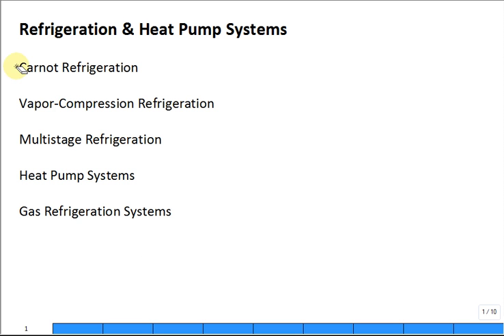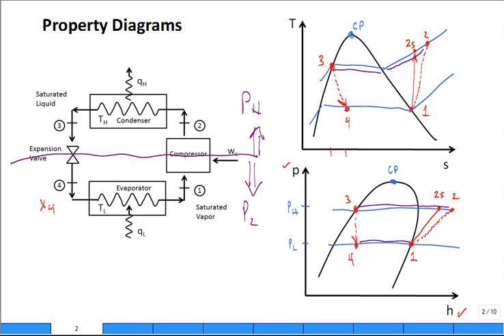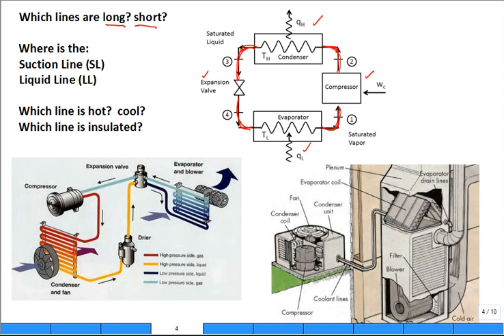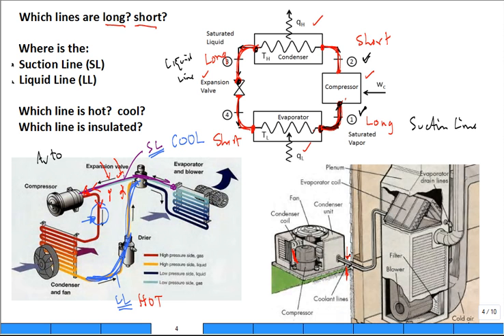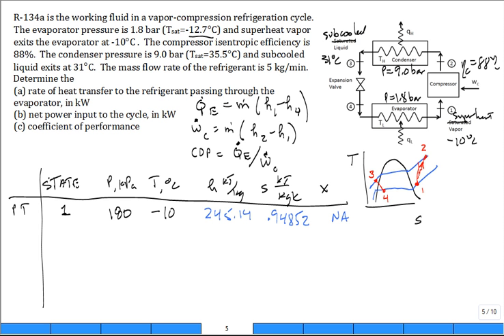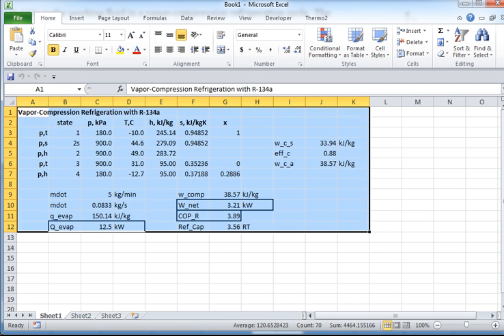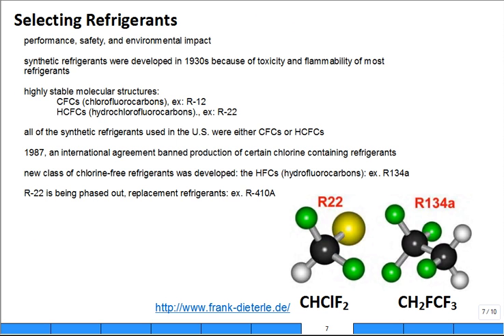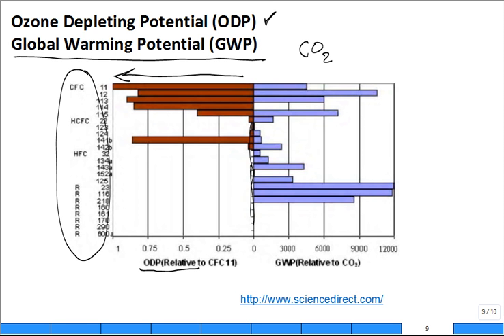ME4293 Refrigeration 2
Property Diagrams: 0:10
Refrigerant Lines: 6:46
Long and Short Lines: 11:16

Example - Vapor Compression: 18:48
-Part (a): 20:50
-Part (b): 21:09
-Part (c): 21:21
-T-s Diagram: 21:43
-Property Table: 22:35
-Final Answers: 28:32
-Solved in Excel: 29:16

Selecting Refrigerants: 35:21

Thermodynamics II